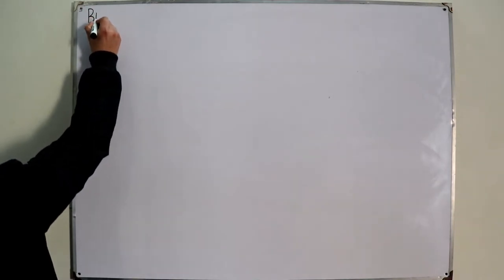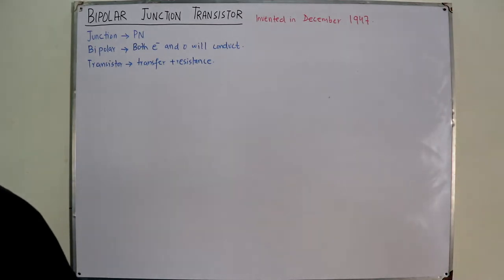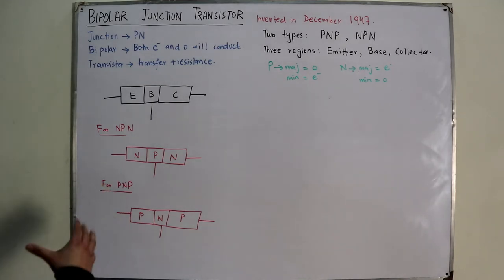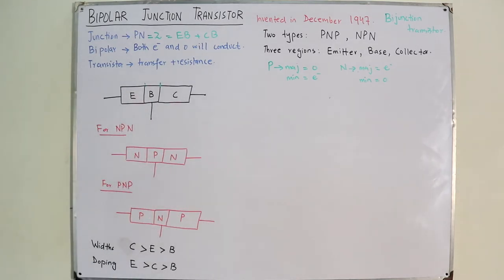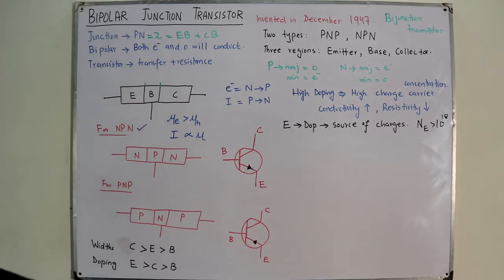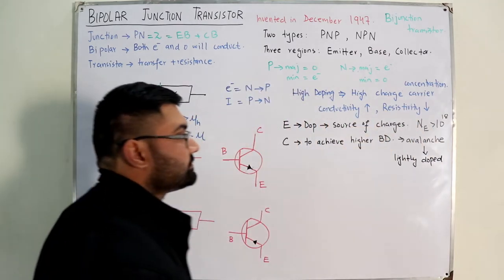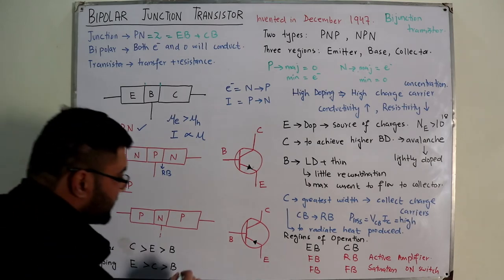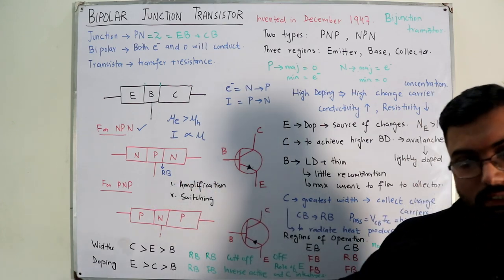Bipolar Junction Transistor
Lecture 49
Introduction to bipolar junction transistor